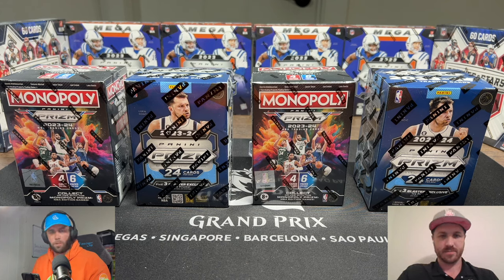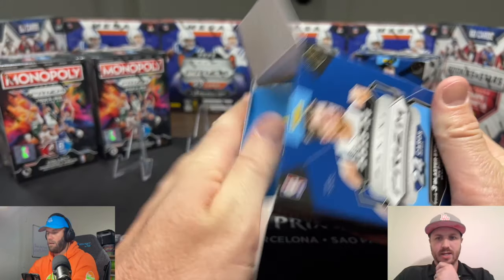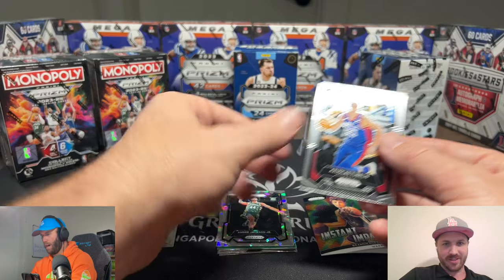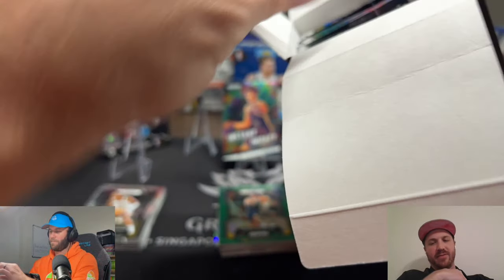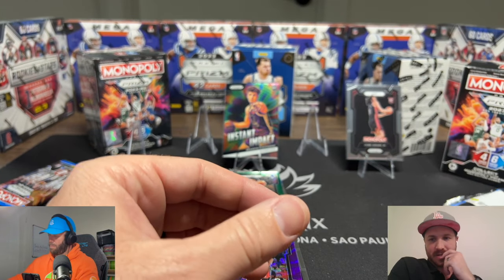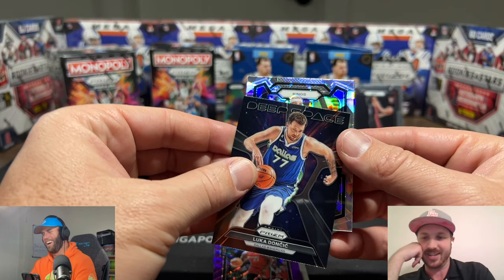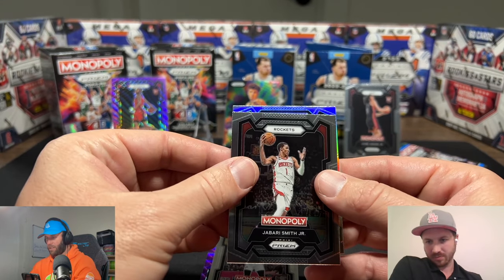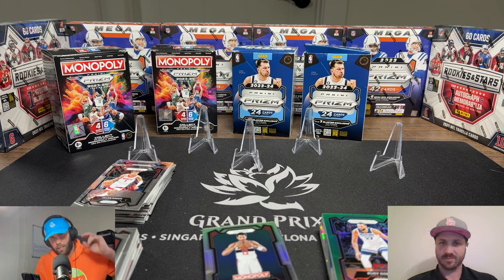INSANE LAST PACK MAGIC! 2023-24 PRIZM BASKETBALL & MONOPOLY BLASTERS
Is this what last pack magic is?

We are opening a 2023-24 Prizm Basketball Monopoly